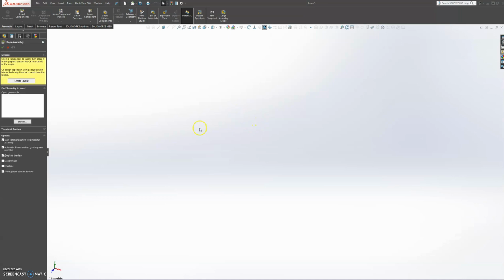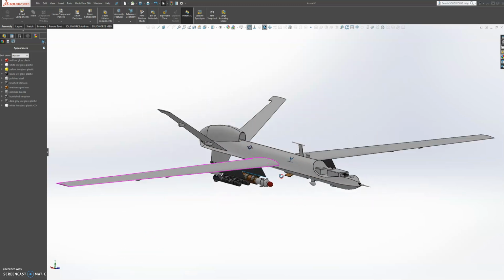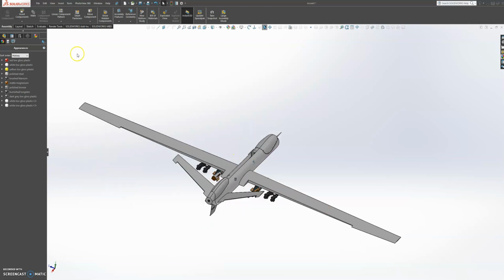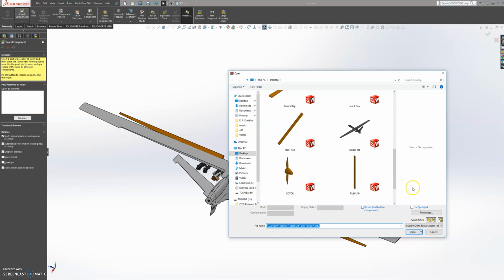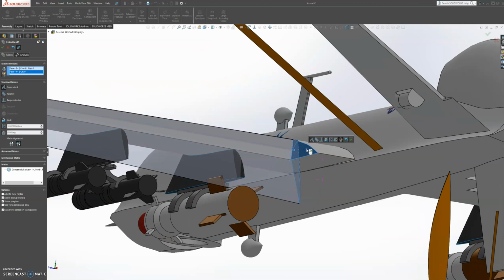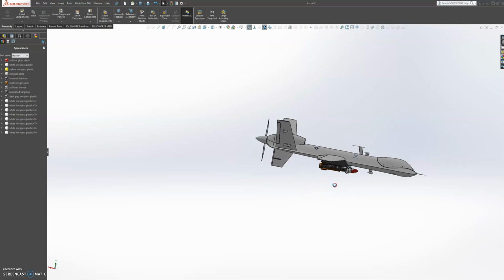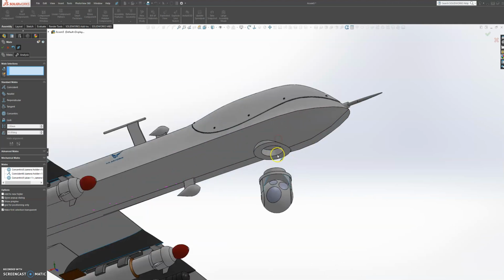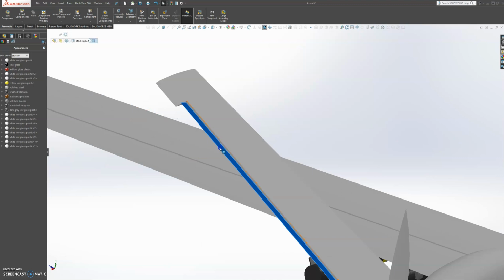Area 51-uav-solidworks tutorial part-39